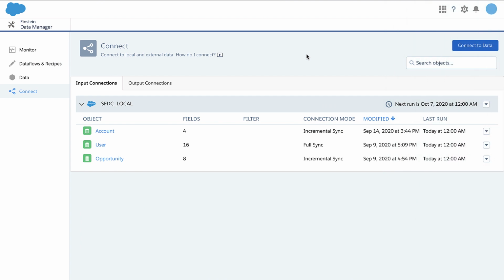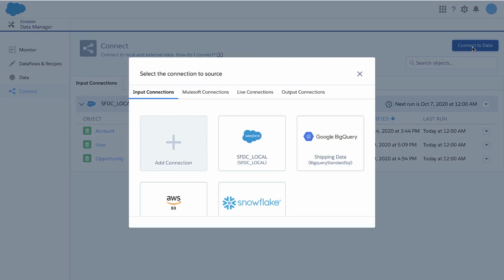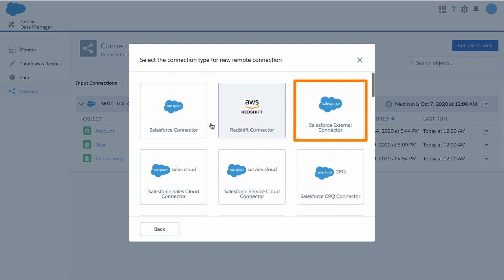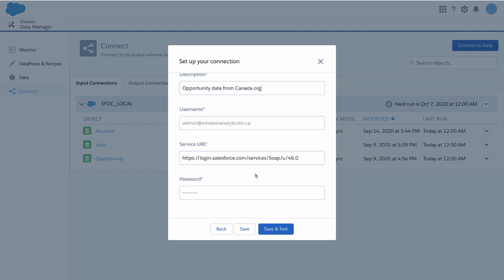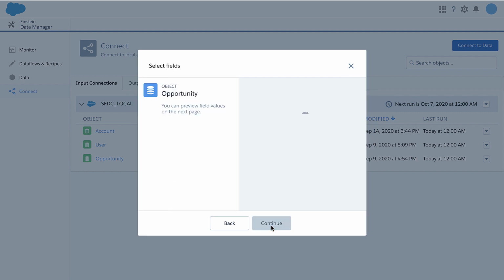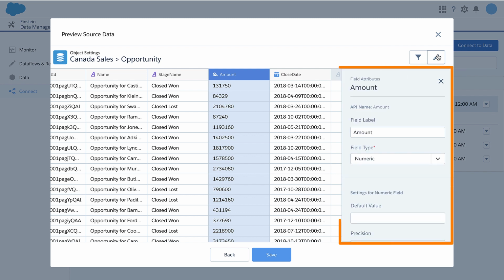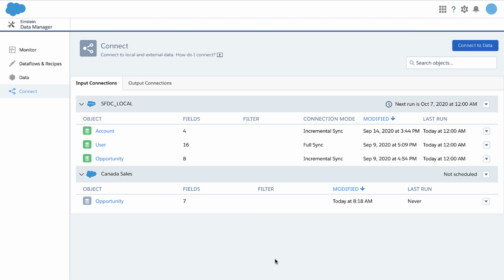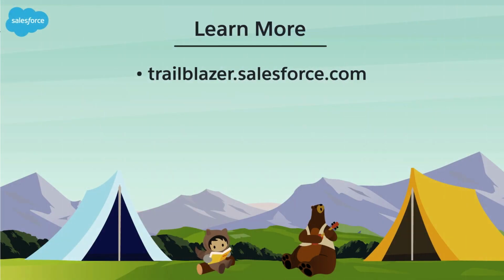How to Connect to External Data | Salesforce (old)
Connect to external data to sync it with Analytics for use in your recipes and dataflows.